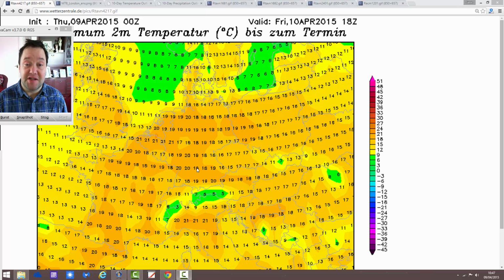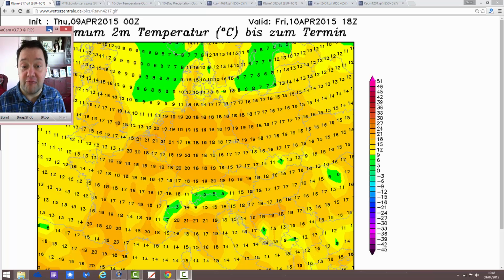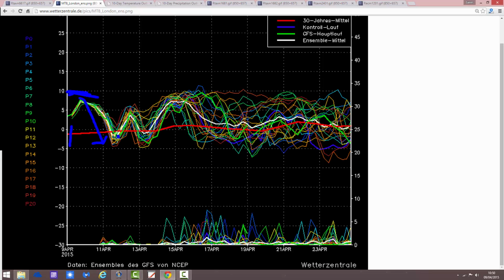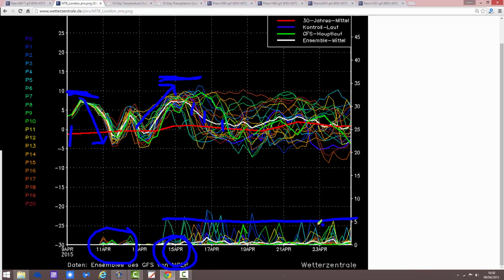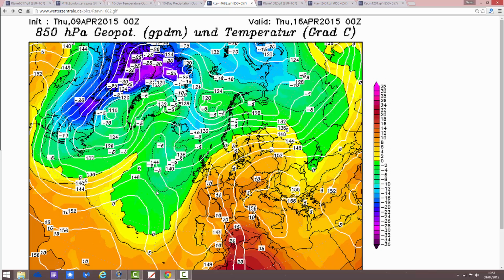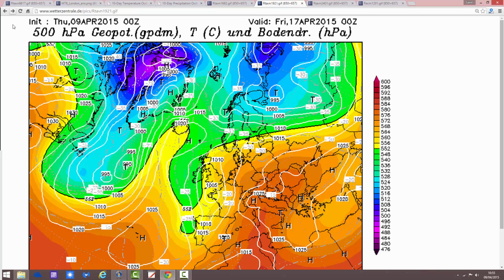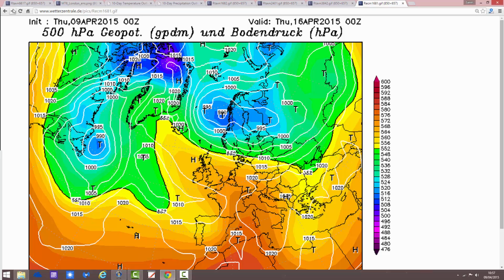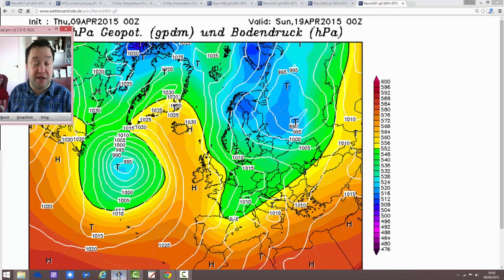Spanish Plume On Today's GFS (9/4/15)